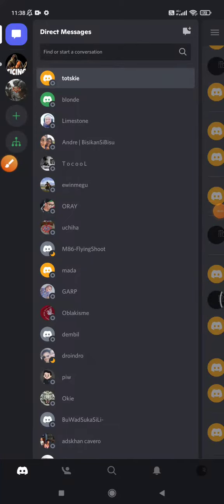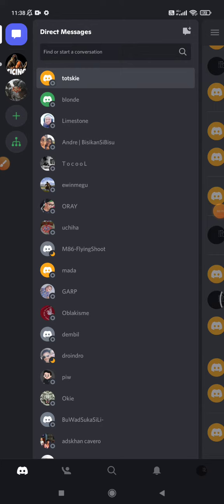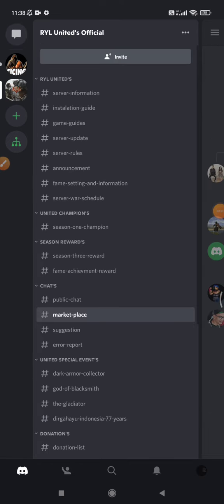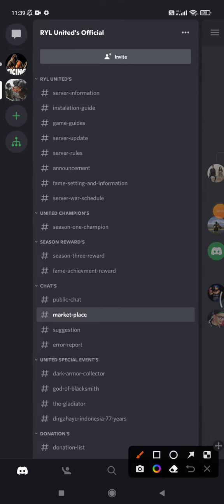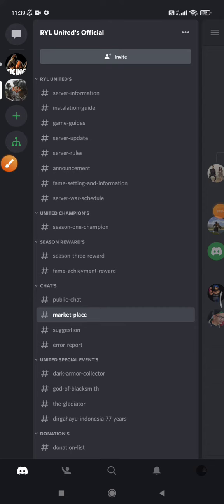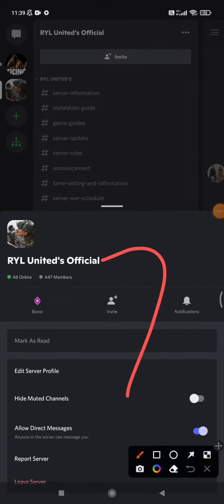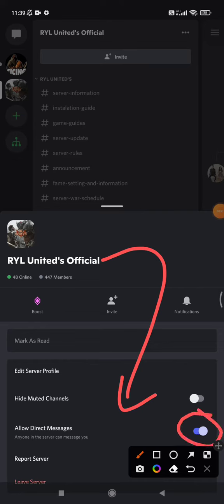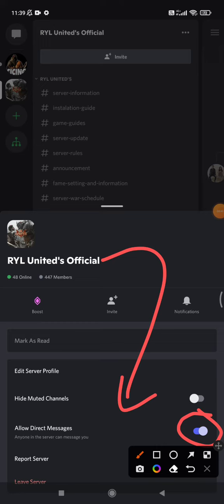How to Prevent / Block Direct Messages in Discord Servers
here to disawllow people to direct message to you in Dsicord Server